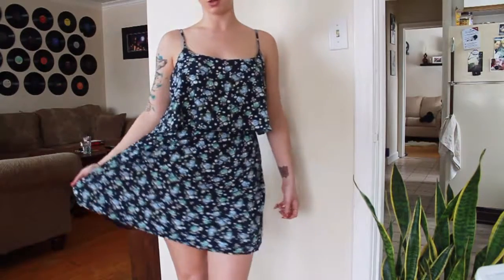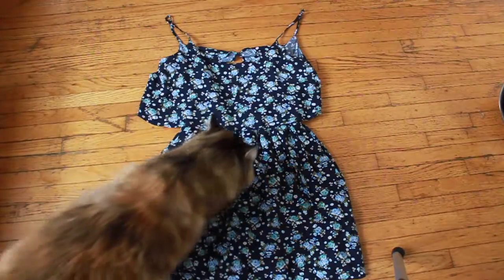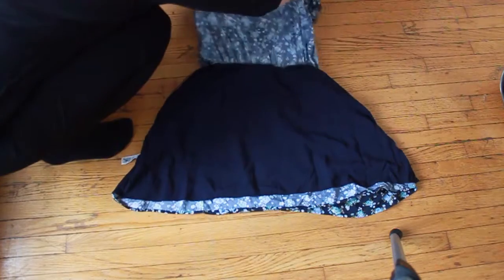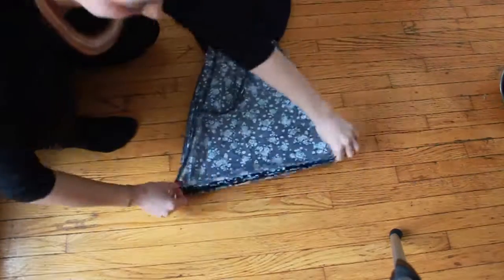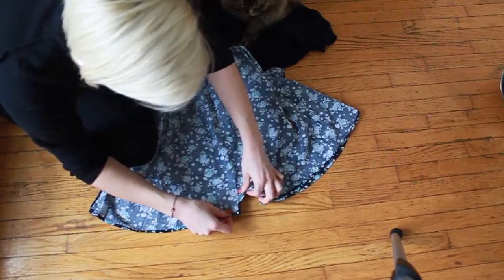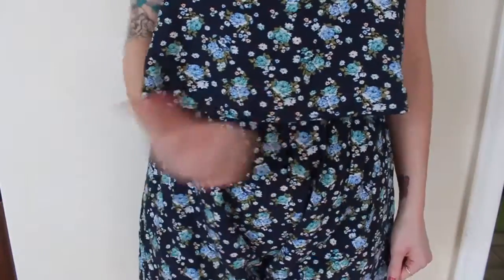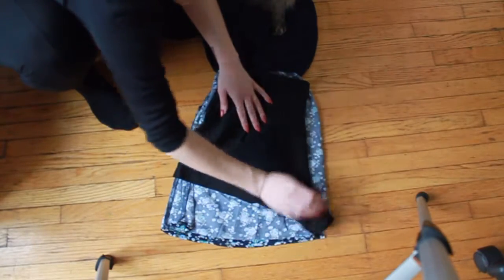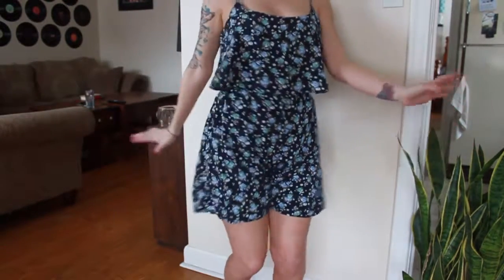Turn a Dress into a Jumper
DIY Onesie out of an Old Dress

How To Videos are becoming my favourite to do! This is how to make an old dress into a onesie! Check out One Hit Onesies on Instagram to purchase my Vintage Onesie clothing line! Hope you enjoy this fun video featuring my cat...helping me.

BE YOURSELF & LOVE WHO YOU ARE!